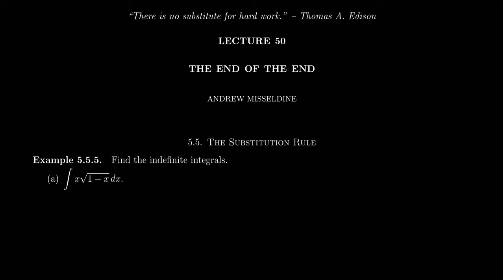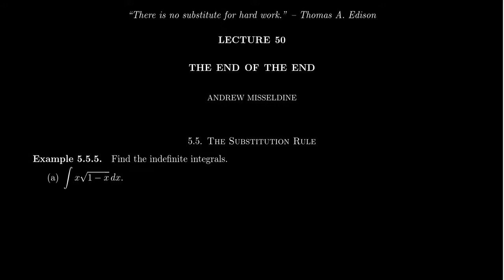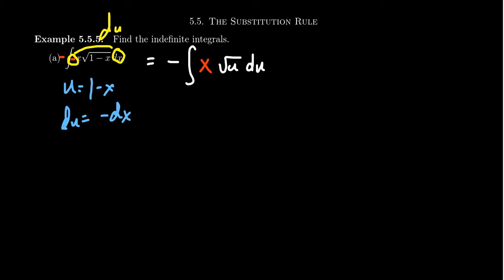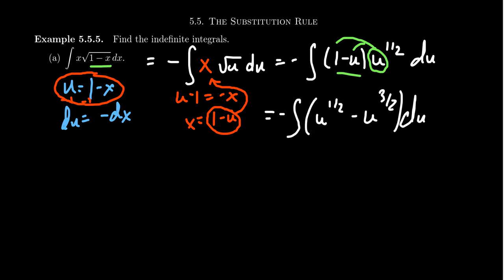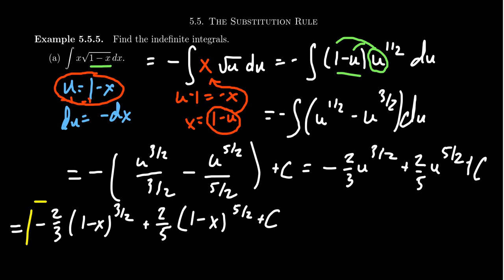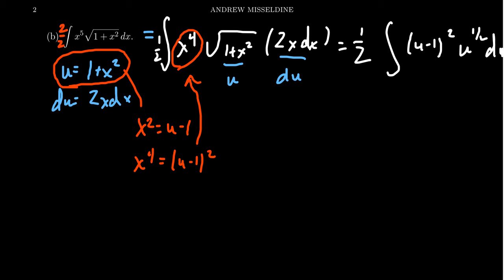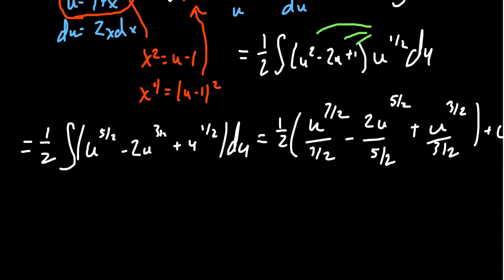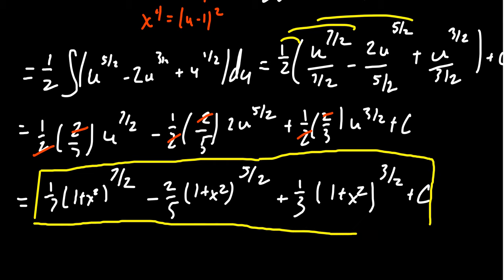u-Substitution When the Inner Derivative Isn't Quite Right.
In this video, we provide some examples of indefinite integrals requiring u-substitution by the u-equation needs to be modified.

This is lectures 50 (part 1/4) of the lecture series offered by Dr. Andrew Misseldine for the course Math 1210 - Calculus I at Southern Utah University. A transcript of this lecture can be found at Dr. Misseldine's website or through his Google Drive